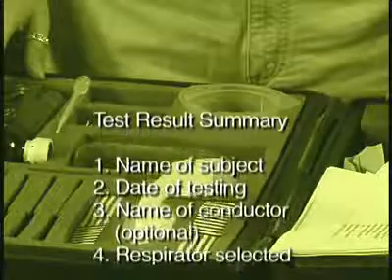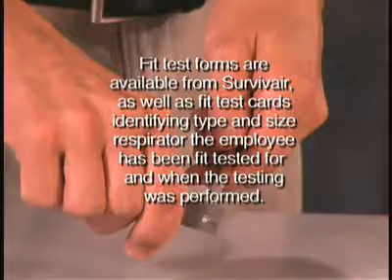Survivair Fit Test Training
Survivair Fit Test Training - Respirator fit testing is needed to ensure that workers wearing respirators are properly fitted before entering a hazardous environment.  Respirator (OSHA 29 CFR 1910.134 U.S. Department of Labor Occupational Safety and Health Administration) Respirator for fit testing and the proper method for conducting fit testing.  Two Methods of Fit Testing: Qualitative and Quantitative.  Make sure to read and understand the test procedures in OSHA Standard 1910.134 Appendix A.